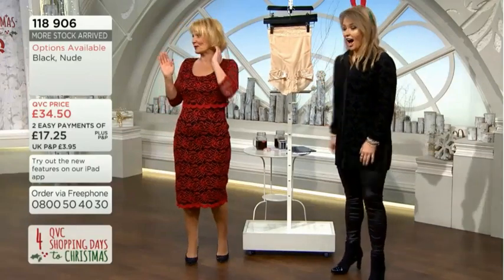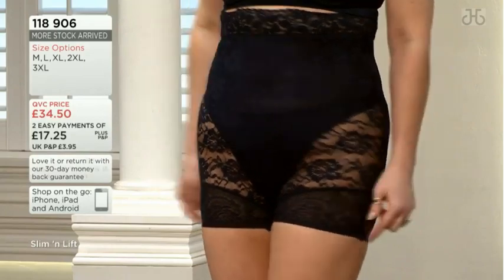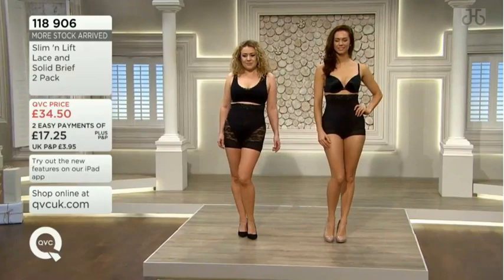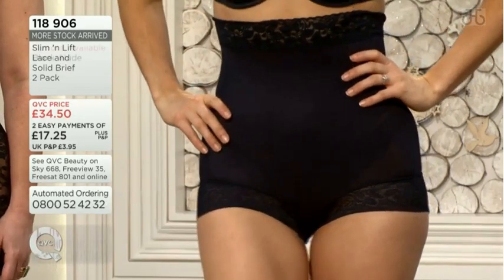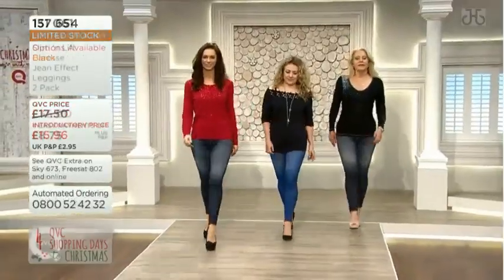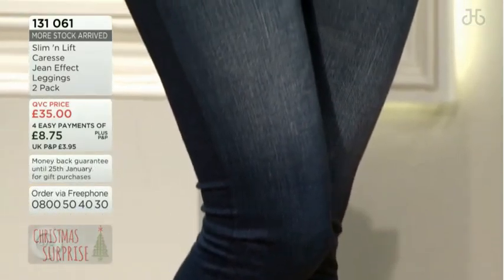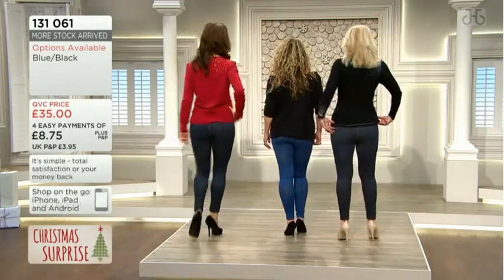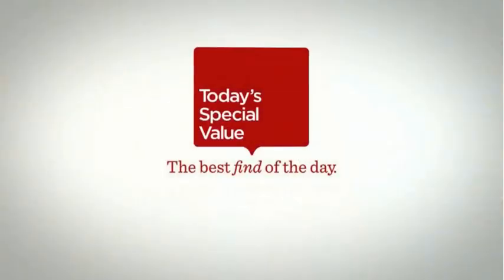QVC Models 18/12/15